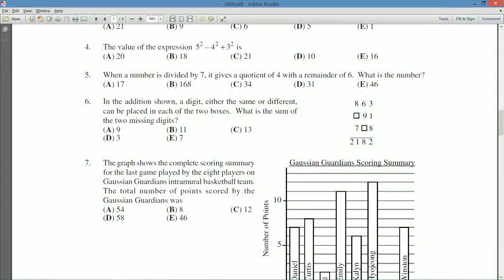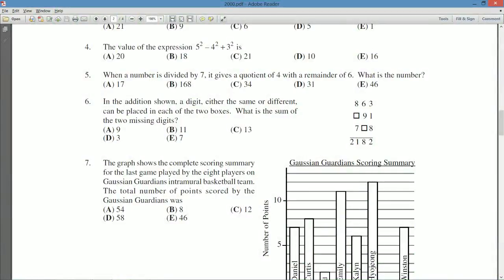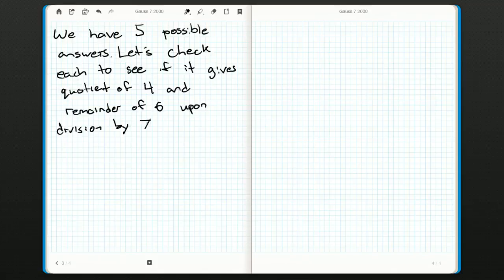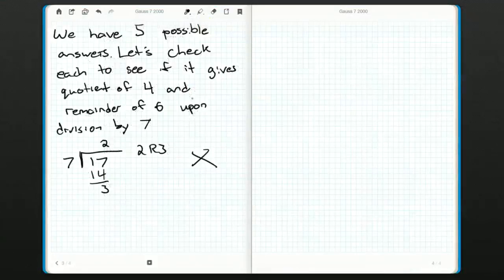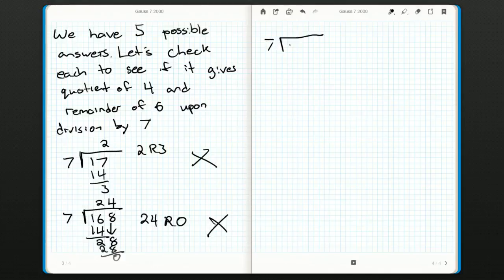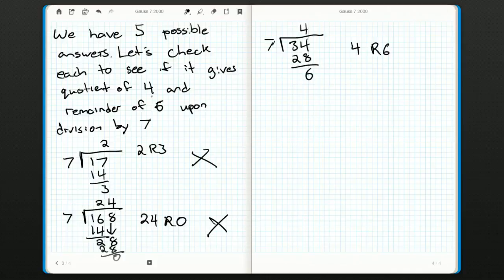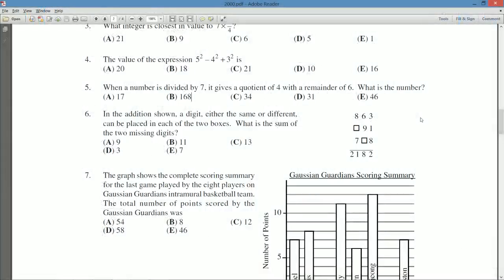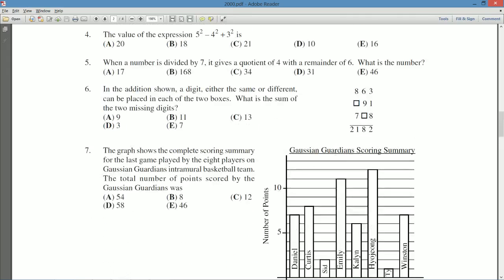Gauss 7 2000 5